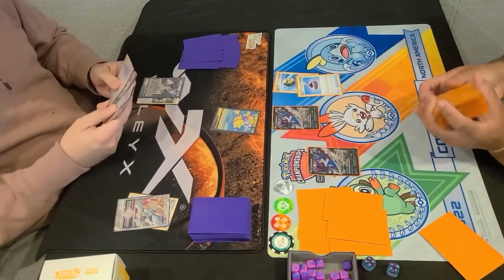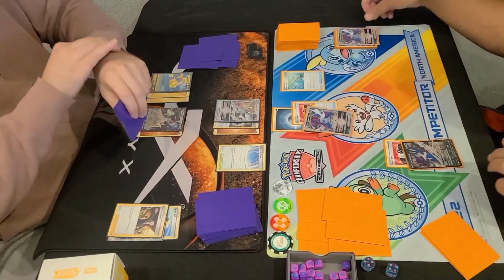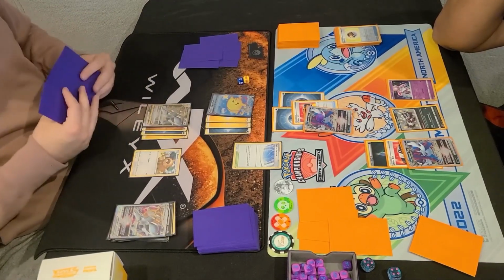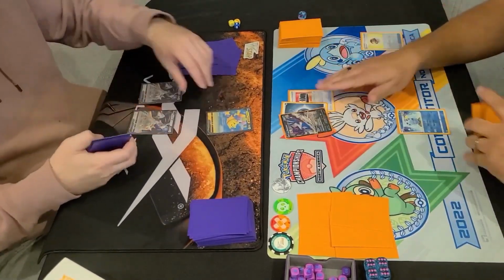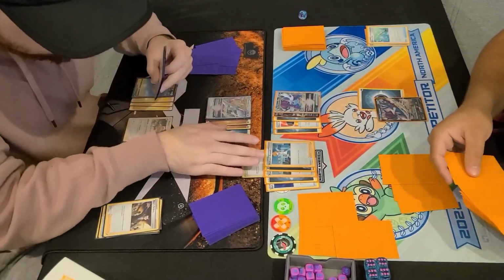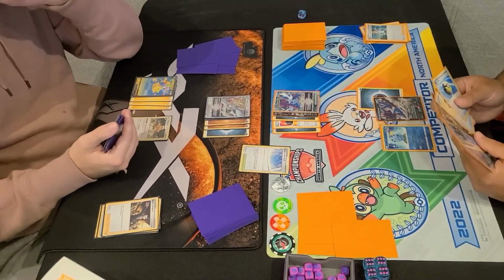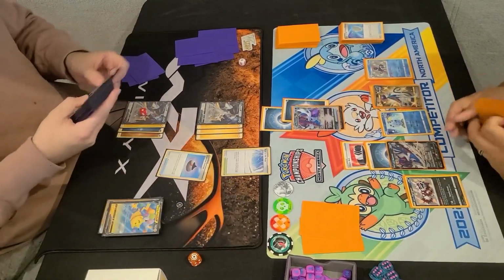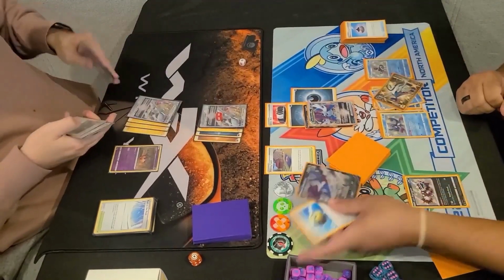Arceus Vstar & Flying pikachu VS Samurott Vstar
Deck list will be posted soon so that way you can enjoy this list or even make it better

Alot of fun this decks is and I think it has more potential to be in the top rank

NEW'S = Doing a code give away once we reach 150 Sub i will be giving Pokémon code of the new set if you are interested help me reach my goal and a lot of free codes will be heading your way